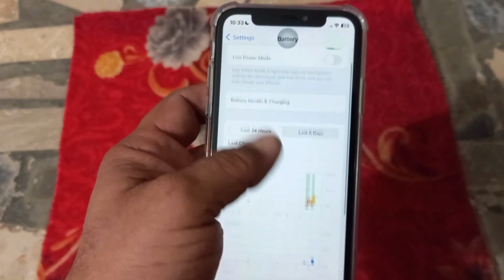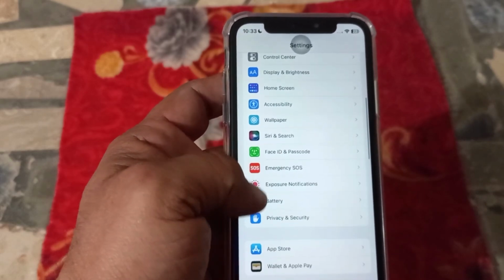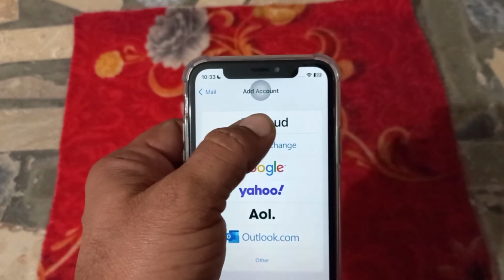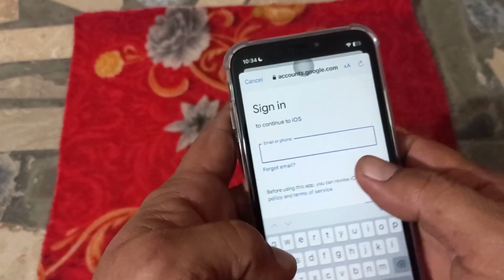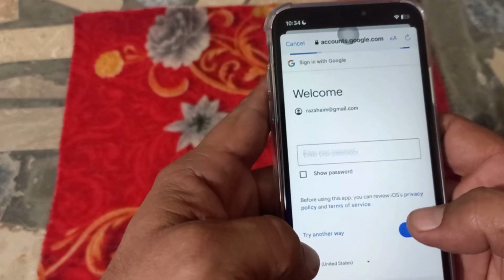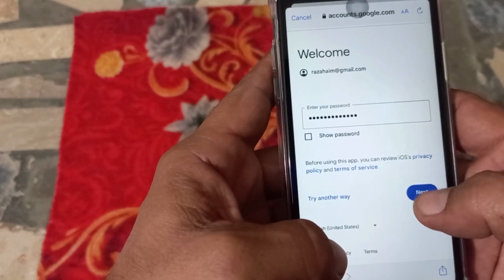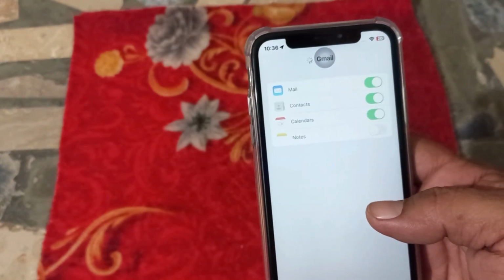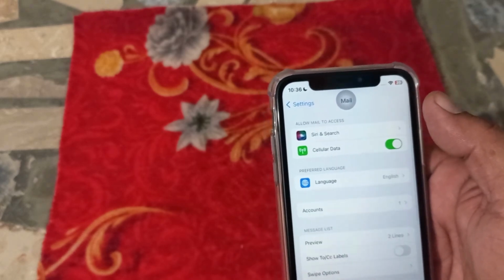How To Sign In Google Account On iPhone & iPad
In this video i will show you how to sign in google account on iphone & ipad.

Often, new Apple users don't know how to set up a Gmail account on an iPhone.

I hope that after watching this complete video of mine, you will understand this method well.